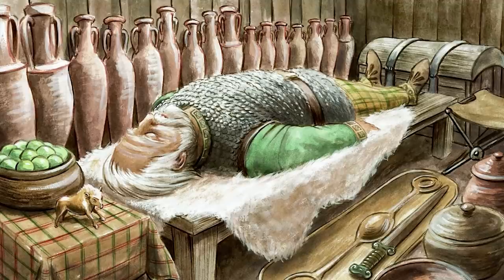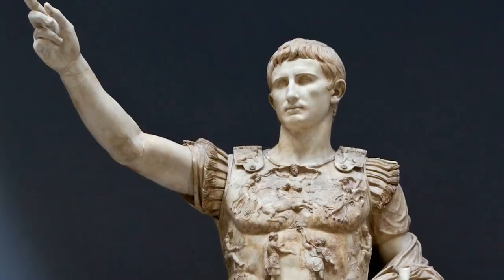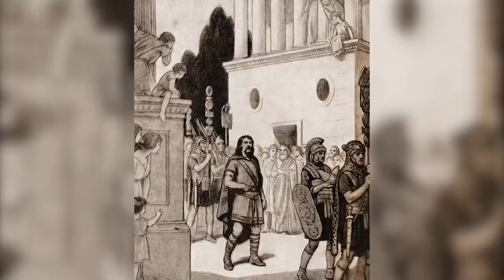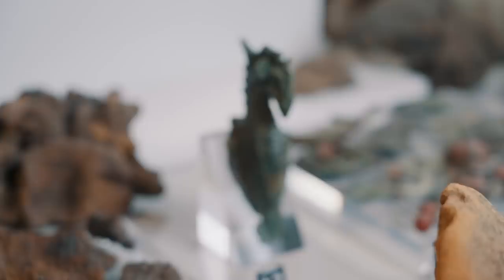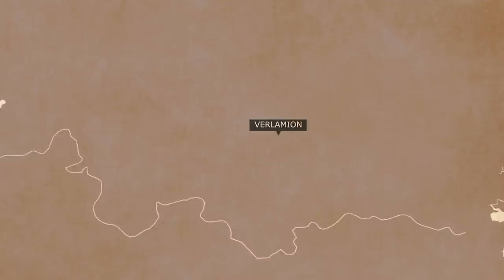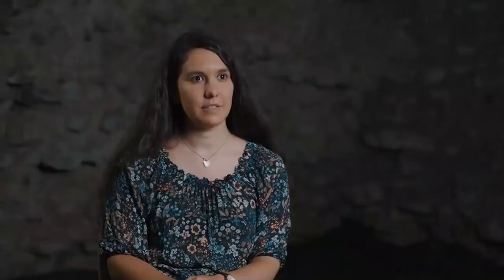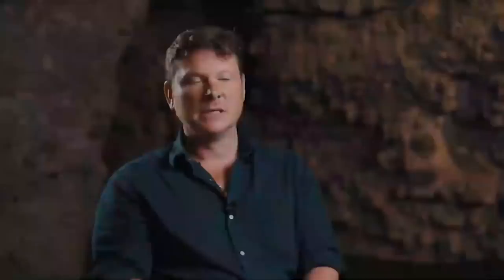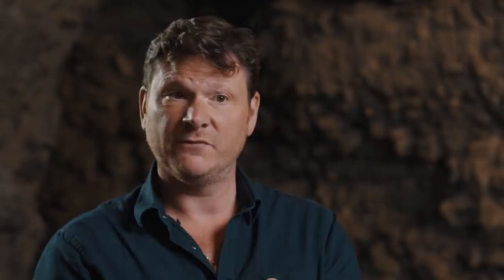What is this Roman Emperor Medallion Doing in an Iron Age Tomb?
Roman connections with Britain stretch back to (at least) the mid 1st century BC, but what has archaeology revealed about the Late Iron Age British societies they interacted with?

In this clip from our latest documentary on History Hit TV, 'Life and Death in Late Iron Age Britain', Durham University's Professor Tom Moore, Colchester and Ipswich Museums' Dr Frank Hargrave and Dr Carolina Lima discuss the incredible Iron Age medallion with the face of Roman Emperor Augustus found at Lexden Tumulus in Colchester.

Sign up to to History Hit TV and get 14 days free